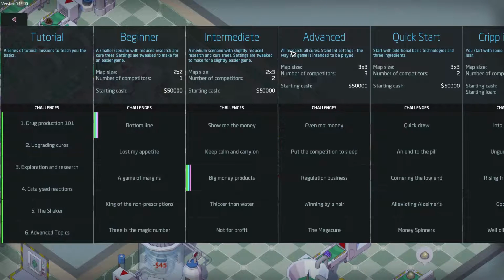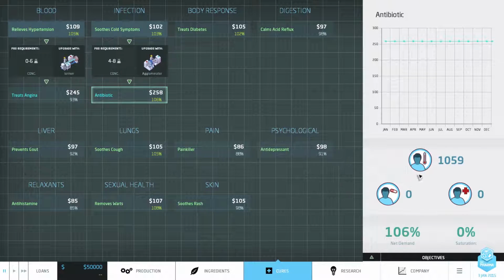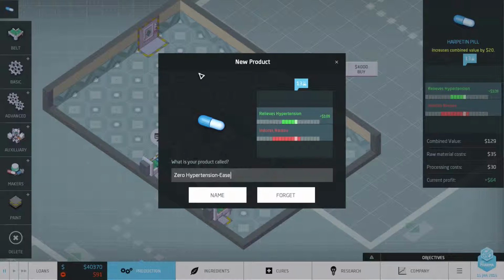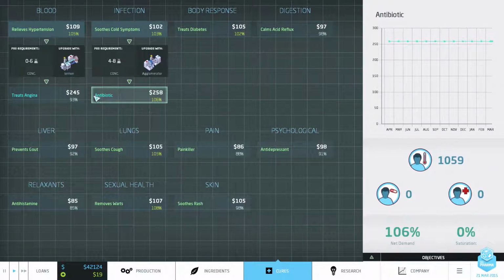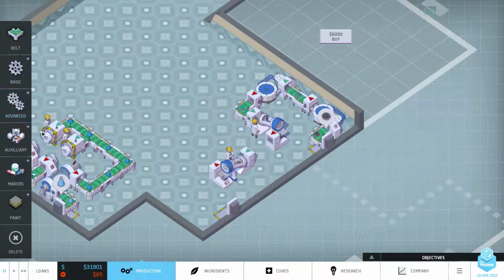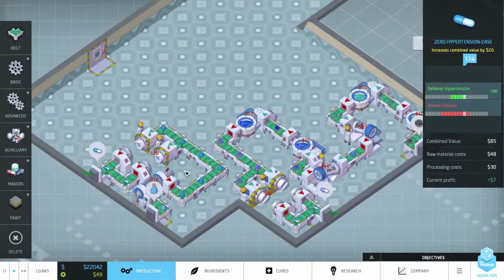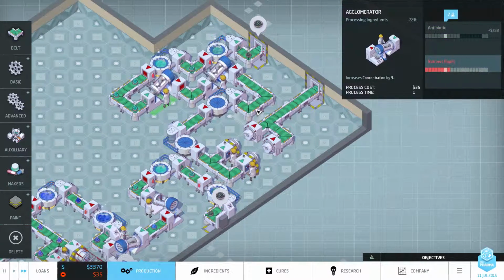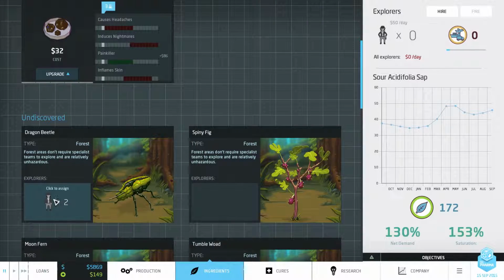Big Pharma Episode 8 - Even Mo' Money 1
Now that I'm getting the hang of this lets make even mo money!

Big Pharma is a game about managing and running a pharmaceutical company. You will need to decide which portions of the market to focus on and build production lines to process and fine tune your cures to not only cure the masses of what ails them, but beat out your competition as you do. Beyond this you must decide where to focus your research and expedition efforts to gain access to new a better machines and ingredients all to grow your company into the industry leader.